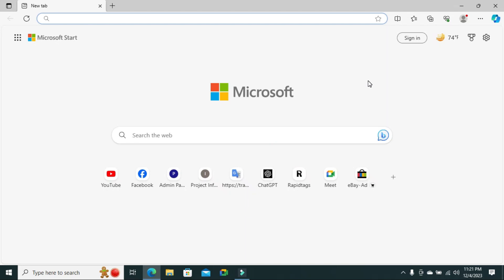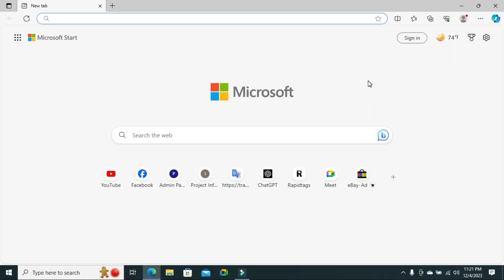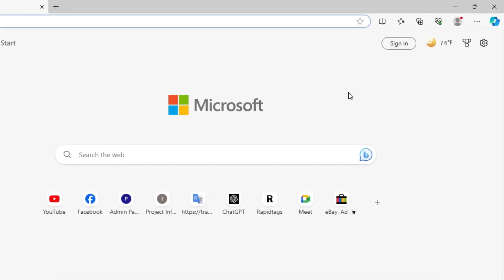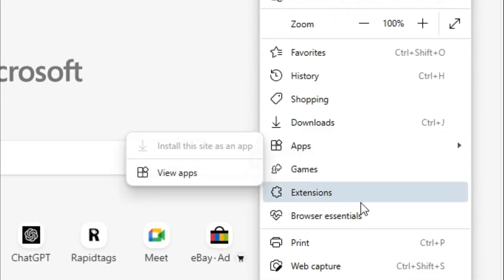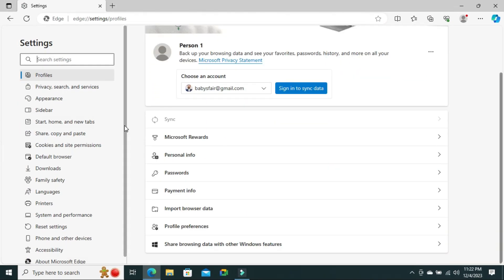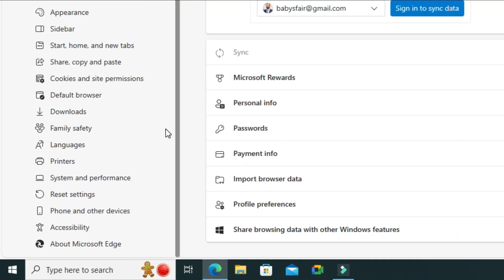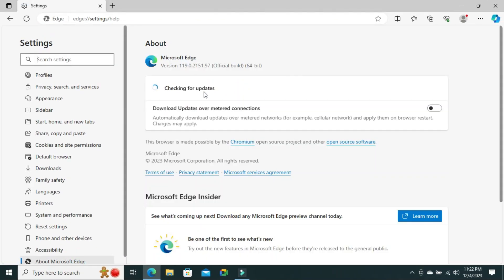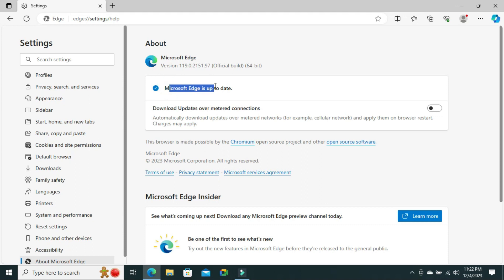How to Update Microsoft Edge | Microsoft Edge Latest Version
In this step-by-step tutorial, Learn How to Update Microsoft Edge and Microsoft Edge Latest Version or update edge browser windows 10, 11 and how to update microsoft edge browser